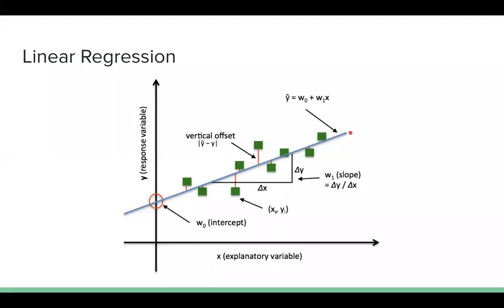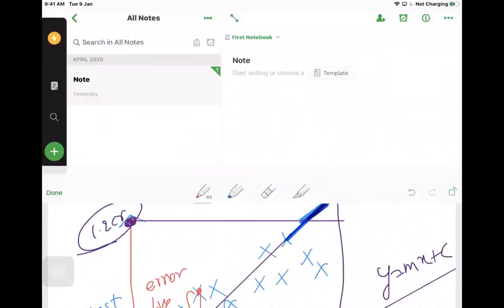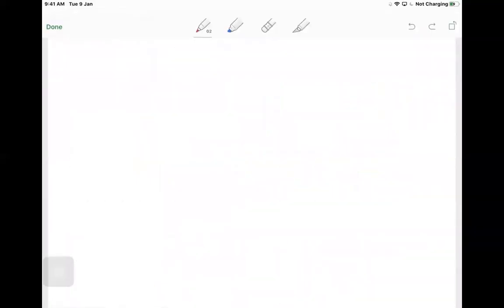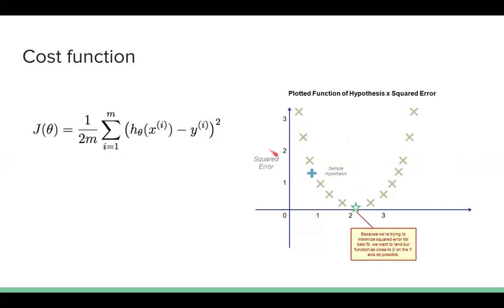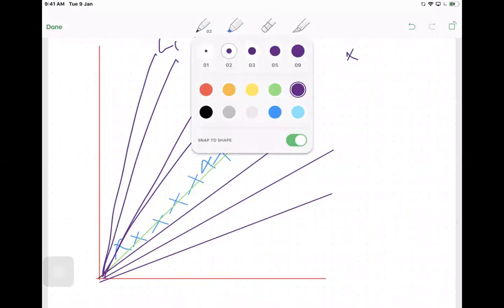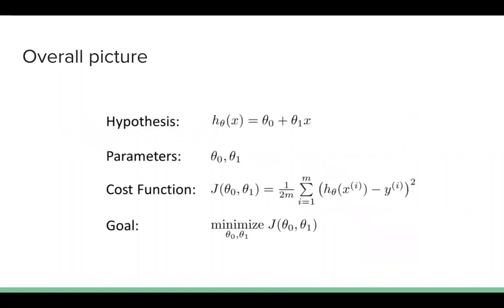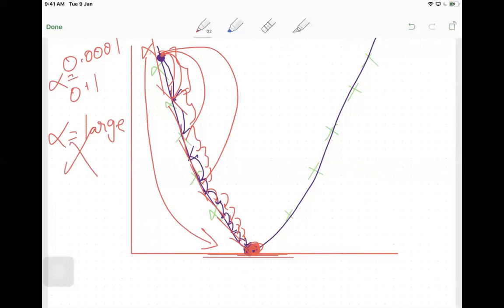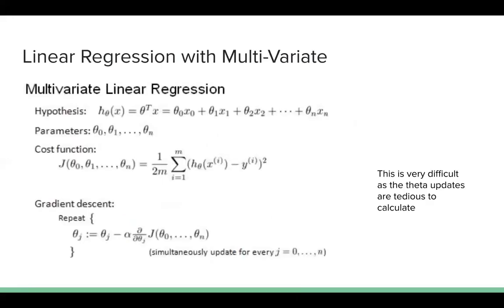Webinar on Python for Machine Learning Day-4-part-2 - Linear Regression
Topics:
Linear Regression
Cost Function - Mean Squared Error (MSE)
Local and Global Minimum